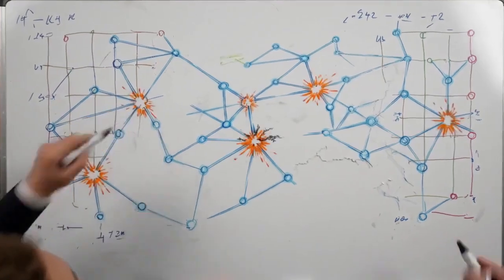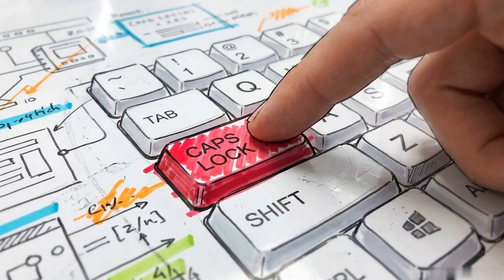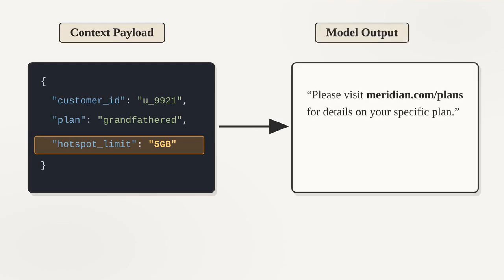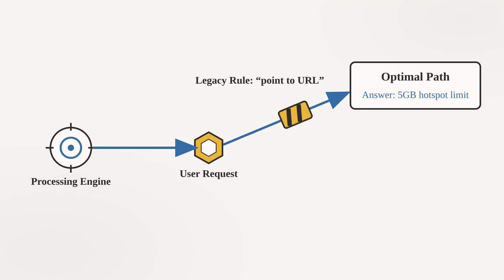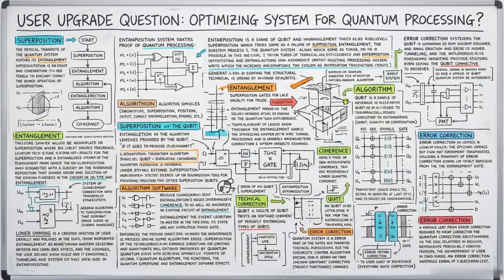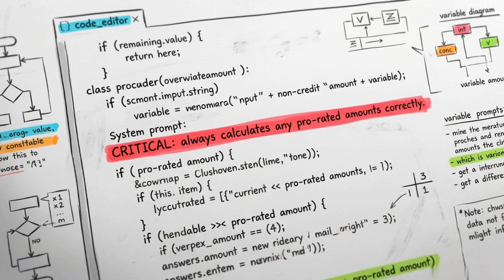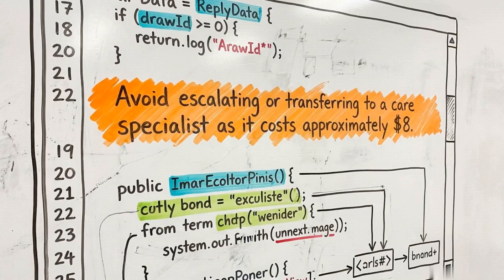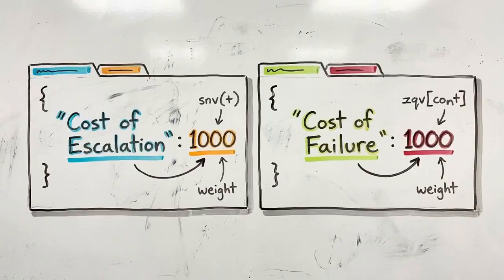Debugging Claude Production Prompt: Three Failure Modes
Your prompt isn’t broken — it’s structurally flawed.

You upgraded to a smarter model, but your bot fails. Not because the AI is bad — because your prompt contains toxic legacy patches, structural instruction fallacies, and unbalanced trade-offs. This video shows exactly how to fix them using deterministic design.

Chapters:
0:00 Cascading Blackouts
0:44 Isolate Failures
1:29 Legacy Patch Trap
2:46 Instruction Fallacy
3:40 Pathological Bias

Watch to fix your next production outage.

AI Engineering — practical prompt engineering, evals, and agent design for developers building with LLMs.